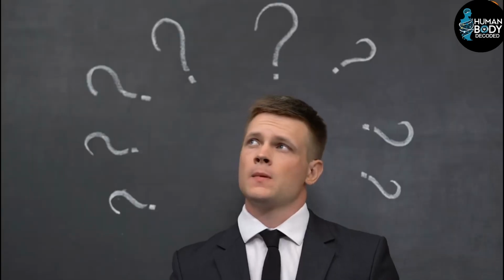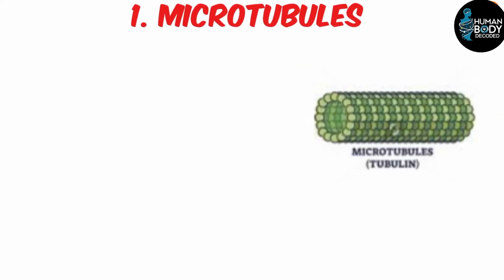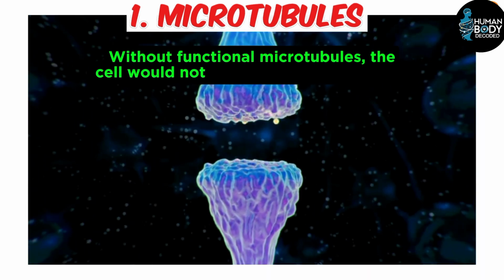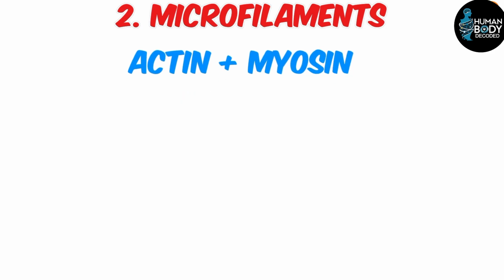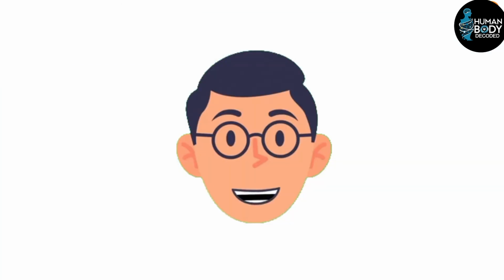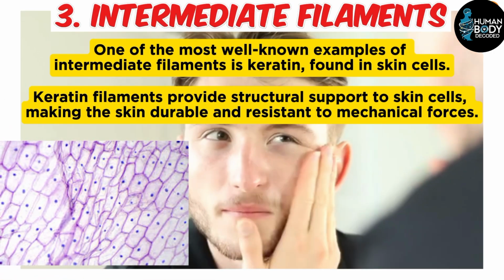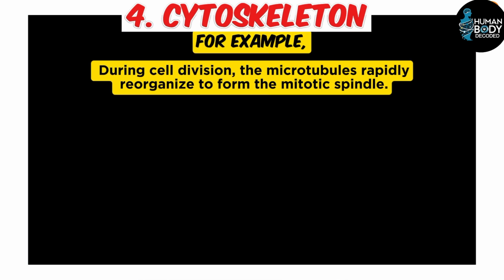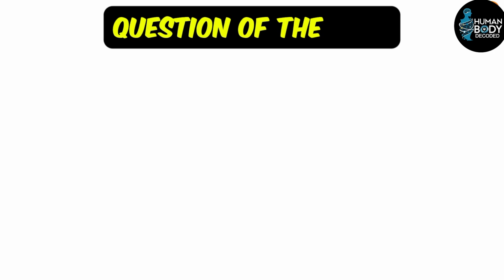Cytoskeleton Explained | Structure, Components & Functions (Cell Biology)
The cytoskeleton is a vital structural system inside cells that helps maintain cell shape, stability, and movement. In this video, you will learn the cytoskeleton explained clearly, including its structure, components, and functions in a simple and student-friendly way.

This lesson covers all major components of the cytoskeleton, including microtubules, microfilaments (actin filaments), and intermediate filaments. You’ll understand how these structures support the cell, enable intracellular transport, assist in cell division, and allow cell movement.

The video is designed according to the USA biology curriculum, making it ideal for:
• College cell biology students
• AP Biology preparation
• MCAT foundation topics
• Nursing and medical entrance exams

Topics covered:
• What is the cytoskeleton
• Structure of the cytoskeleton
• Components of the cytoskeleton
• Functions of microtubules, microfilaments, and intermediate filaments
• Role of the cytoskeleton in cell division and movement

By the end of this video, you’ll have a clear understanding of how the cytoskeleton supports and organizes cellular activities.